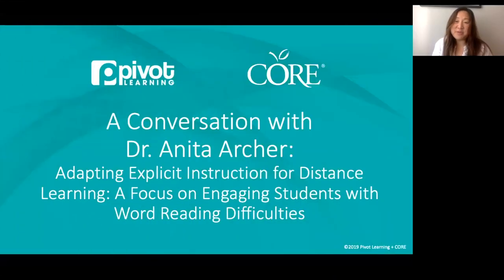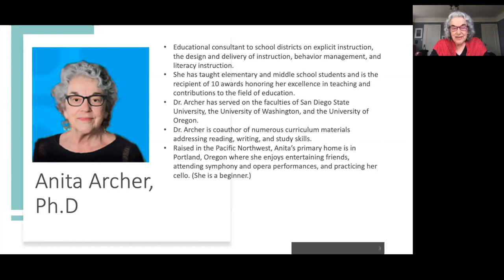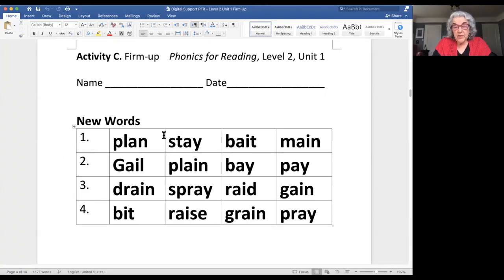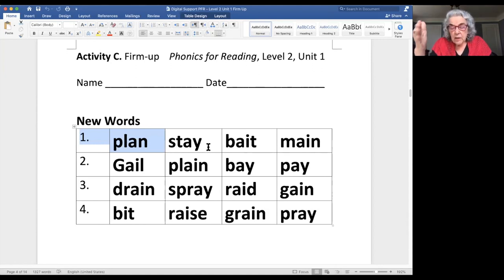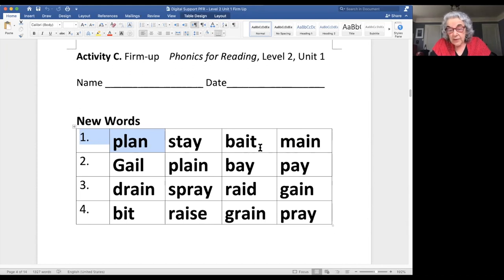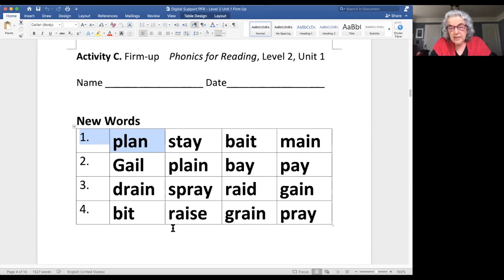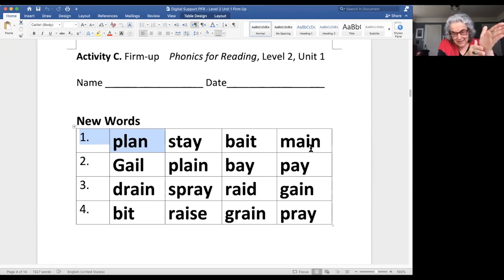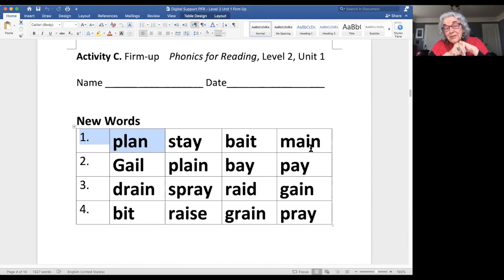5 Tips for Adapting Choral Response to Distance Learning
A recent review of research on opportunities to respond found that one of the best ways to intensify intervention for students with word reading difficulties is to increase opportunities to respond. Utilizing choral response does just that but when students aren’t sitting in a room together, the result can be cacophony rather than productive practice.

In the second part of a four-part video conversation CORE’s Dr. Carrie Thomas Beck and Pivot’s Dr. Monica Ng had with Dr. Anita Archer — author and beloved teacher of teachers — demonstrates how to make choral response work when teaching remotely.

Watch the first video in the series for 3 Ways to Encourage Distance Learning Participation for Students with Word Reading Difficulties.